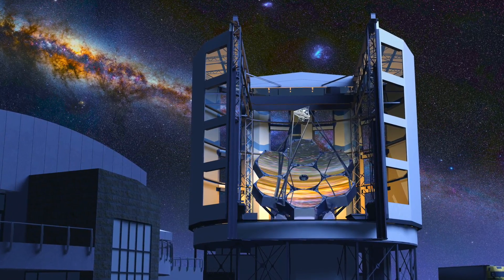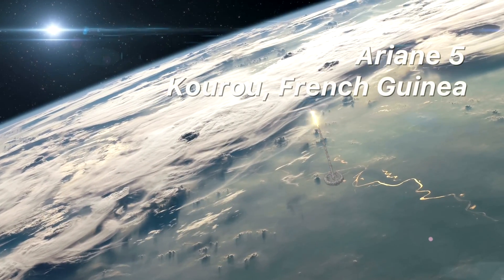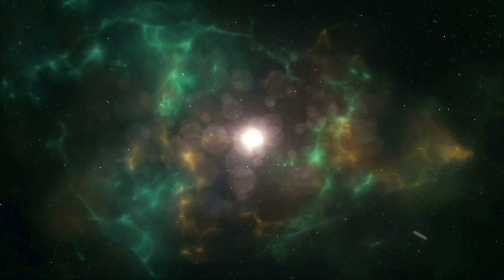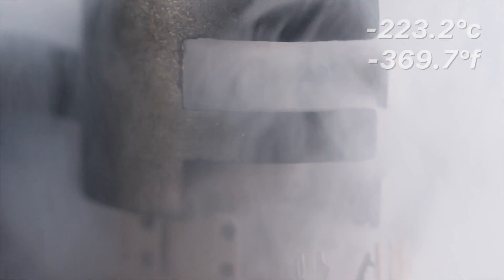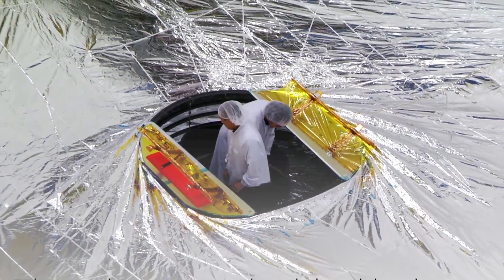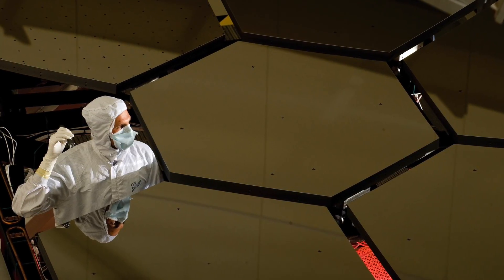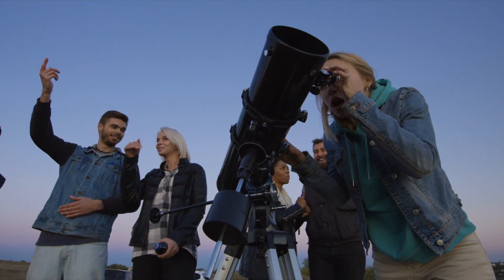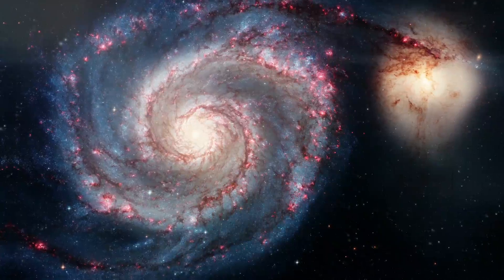How the James Webb Space Telescope will change Astronomy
The James Webb Space Telescope (JWST) is a space telescope that was launched in 2021. It will be the successor to the Hubble Space Telescope, and will be used to study the history of star formation, galaxy evolution, planets and the origins of life.

Photos and footage : NASA